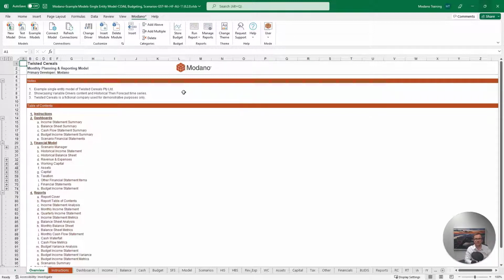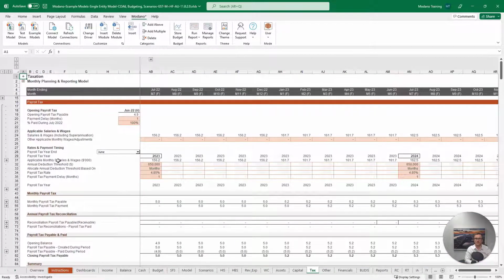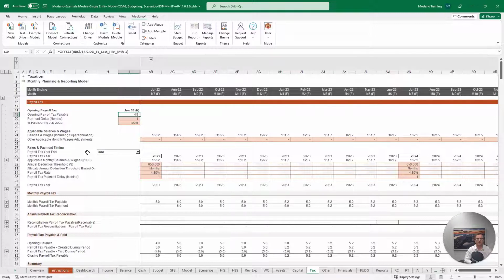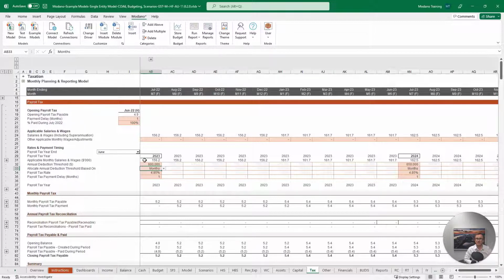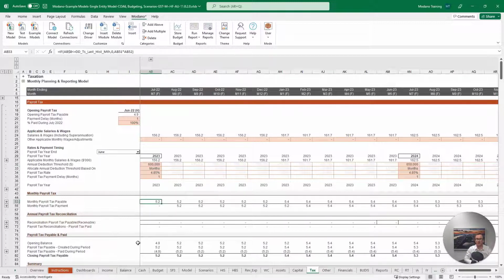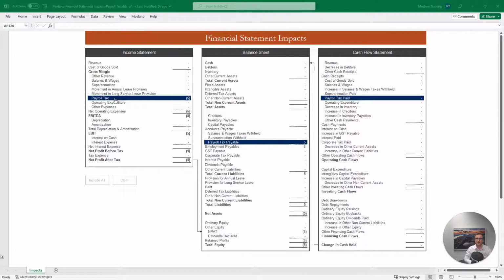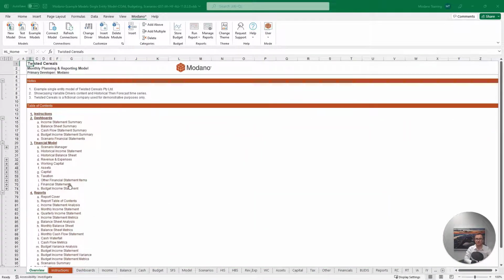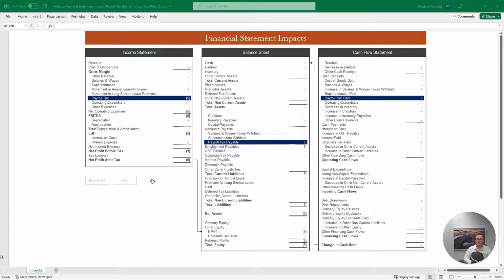Payroll Tax Overview - Modano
Overview of payroll tax analysis within a 3-way financial model.

0:00 Historical Payroll Tax Data
0:57 Forecasting Payroll Tax
3:42 Direct Financial Statement Impacts
5:21 Indirect Financial Statement Impacts